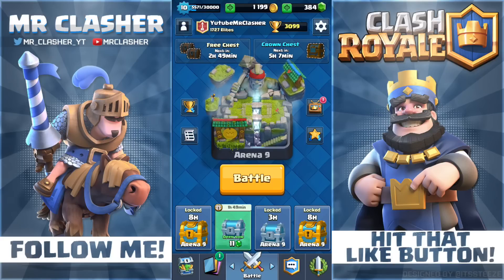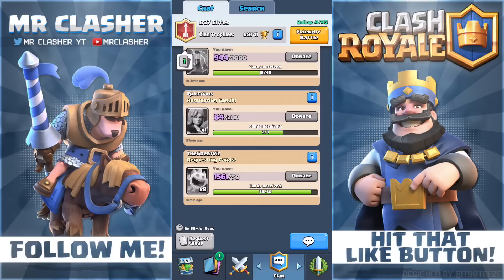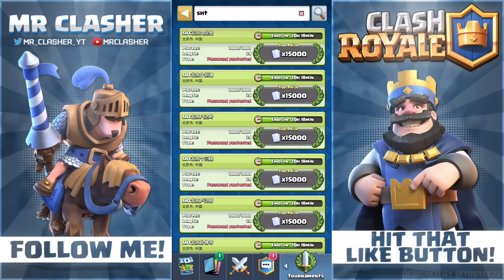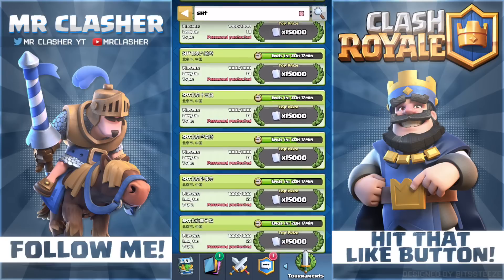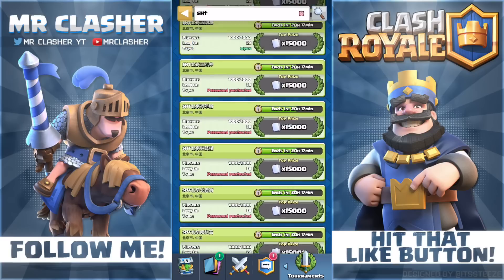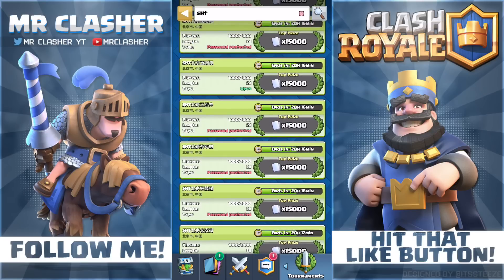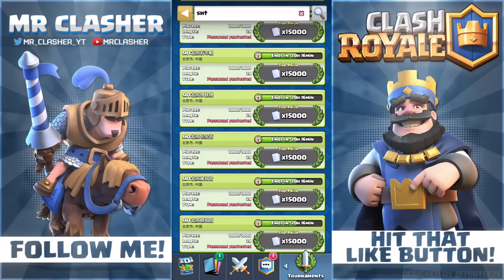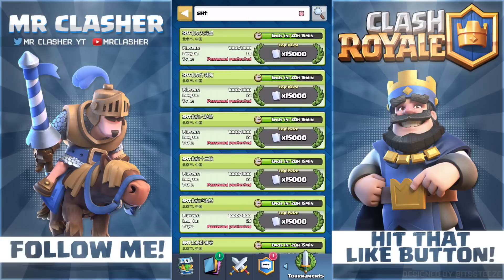Clash Royale - $36,000 ON TOURNAMENTS! MOST MONEY SPENT IN Clash Royale!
Just another mobile gaming channel uploading games such as Clash Royale & Clash of Clans I post Speed Builds Gameplays Commentaries Tips Tricks Strategies Guides How To Walk Throughs and much more!
Collect and upgrade dozens of cards featuring the Clash of Clans troops, spells and defenses you know and love, as well as the Royales: Princes, Knights, Baby Dragons and more. Form a Clan to share cards and build your very own battle community.
Clash Royale Global website for epic Royale News!

Enter the Arena! From the creators of Clash of Clans & Chief Pat comes a real-time multiplayer game starring the Royales, your favorite Clash characters and much, much more.